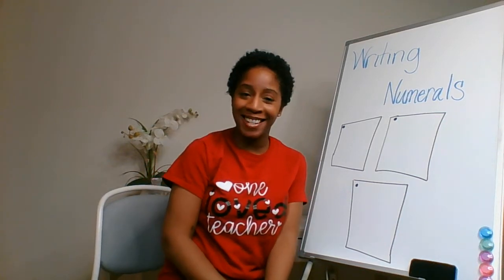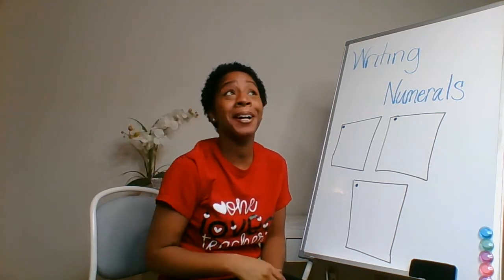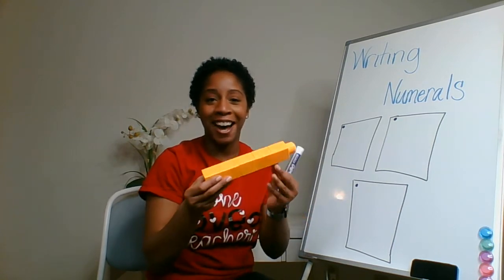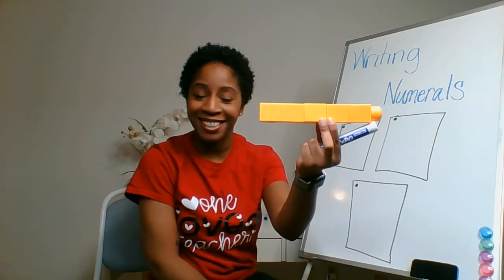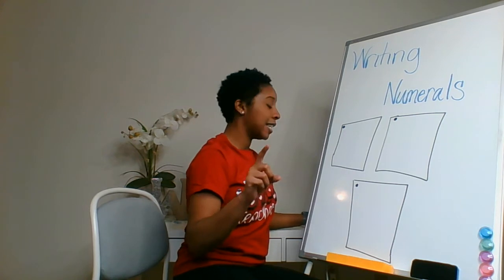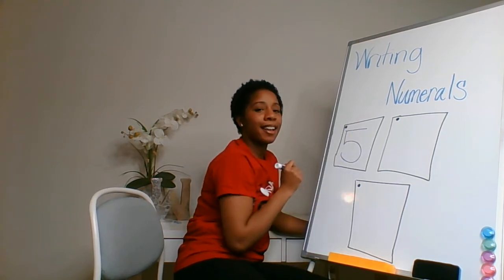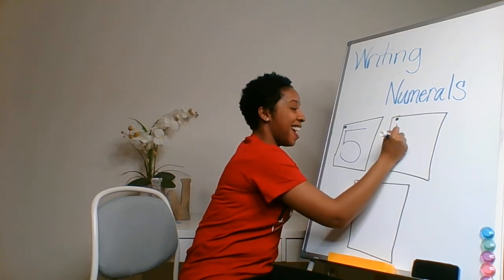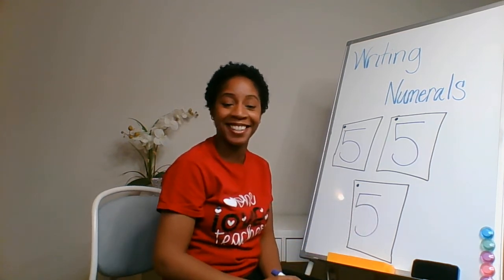BE PreK Packet 6 / Day 10 Math Lesson 5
The Belair-Edison School | PreK